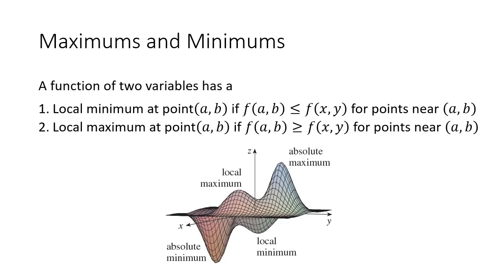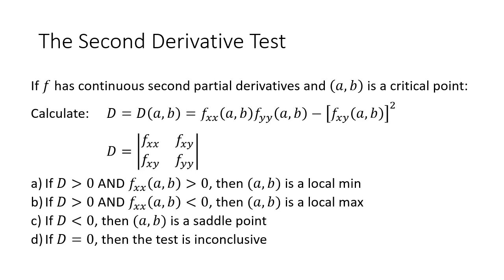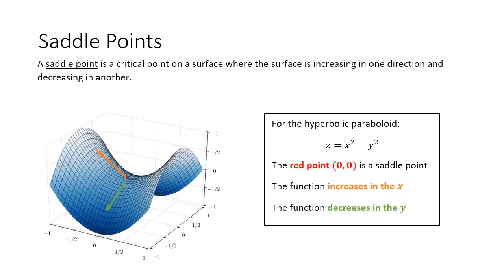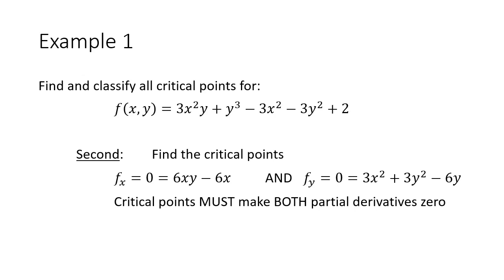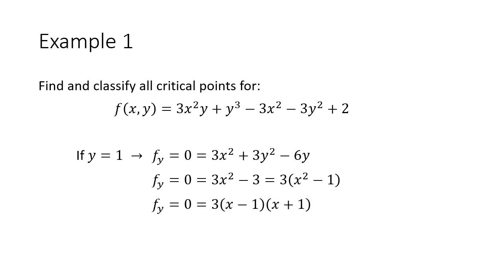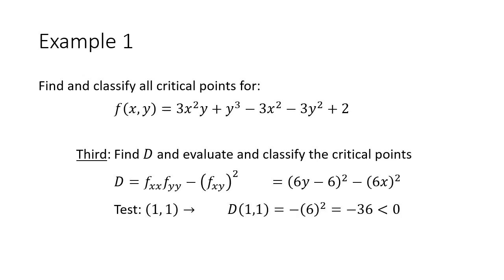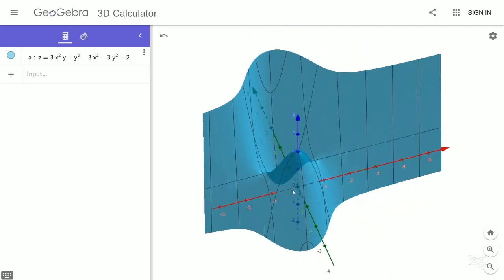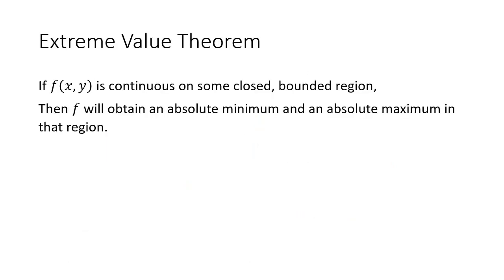Maximums and Minimums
The video talks about the extrema and saddle points of functions of two variables.